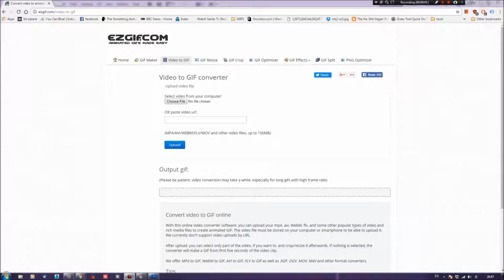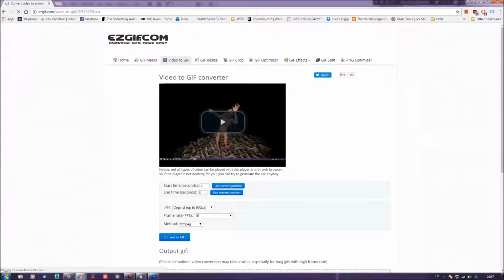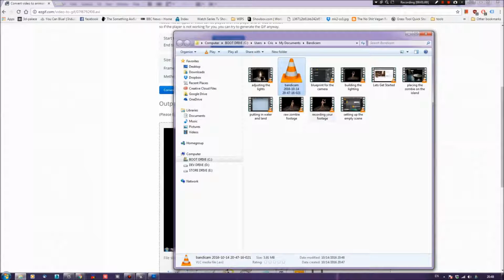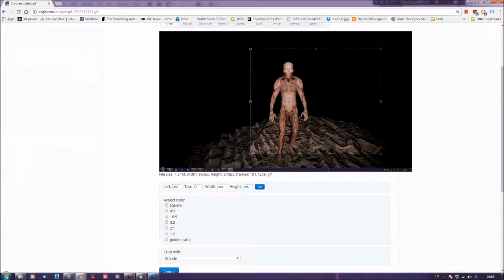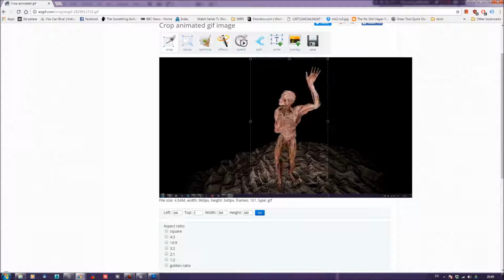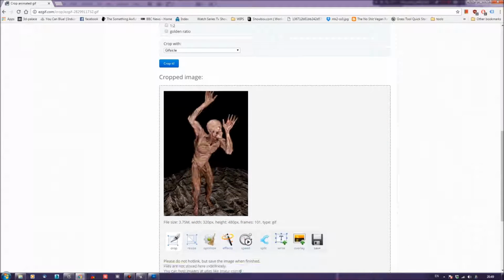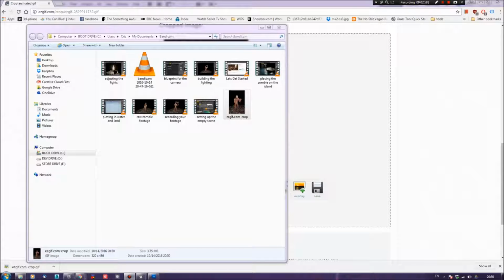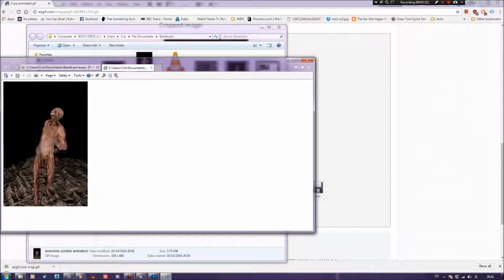Unreal Engine Wallpaper for Android - creating the animated gif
presents Creating Android Wallpaper using Unreal Engine!  In this part Blue shows you how to create the animated gif using a website called EzGif